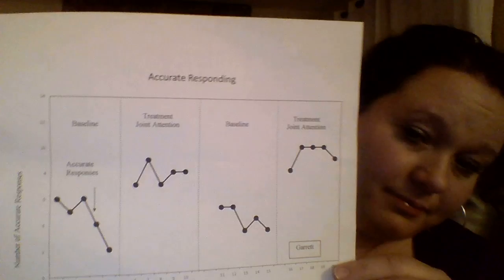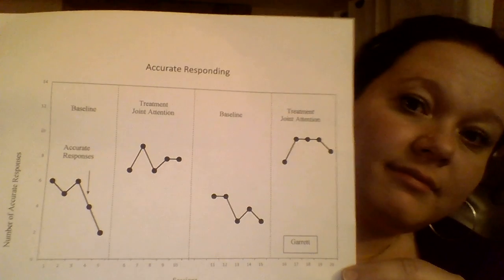Clinical review video